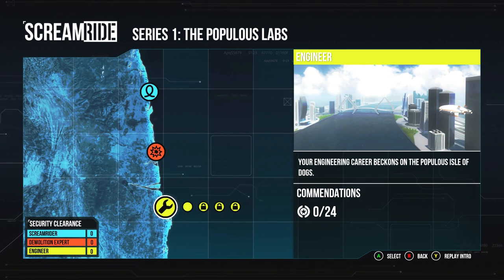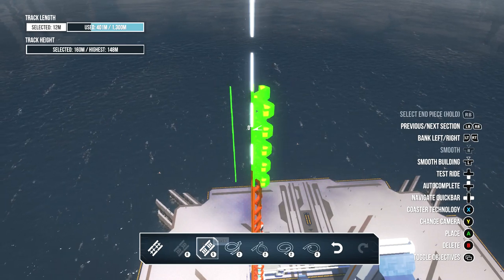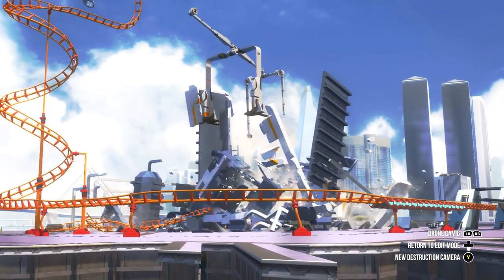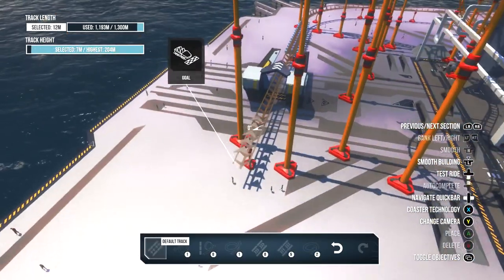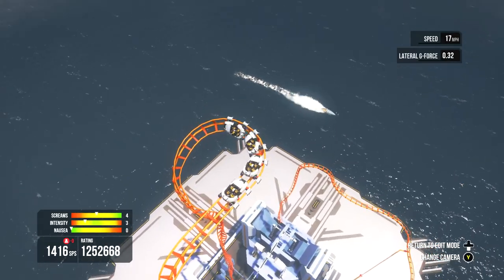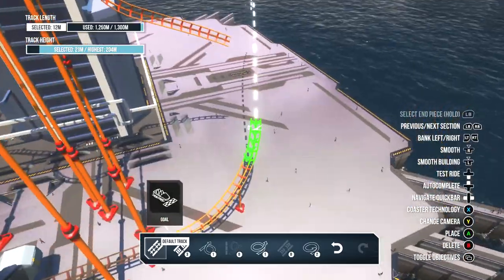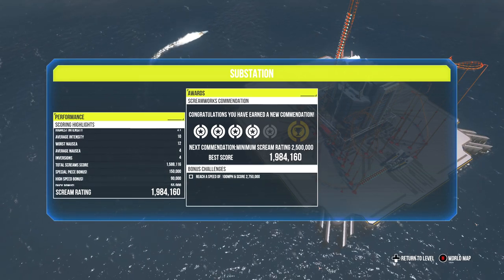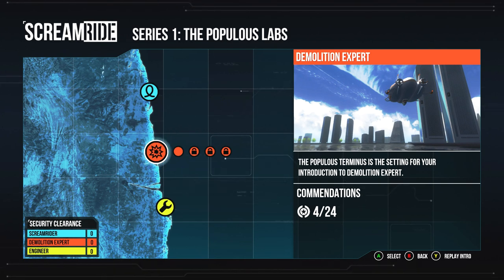NOW WE BUILD OUR OWN ROLLERCOASTER! | ScreamRide #2 (Demo)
TIME TO BUILD OUR FIRST ROLLERCOASTER!
This is the Screamride demo on the Xbox One.

About me:
I am Ohmwrecker, also known as MaskedGamer on Youtube, and I produce a variety of gaming content that I upload daily.  This includes multiplayer collaborations, let's plays, first impressions, quick looks, reviews, previews, funny moments, guides, and gameplay walkthroughs and playthroughs of everything from new AAA releases to my favorite indie games. :)